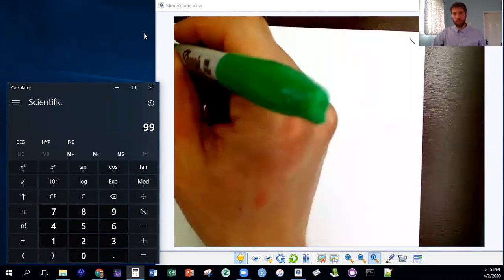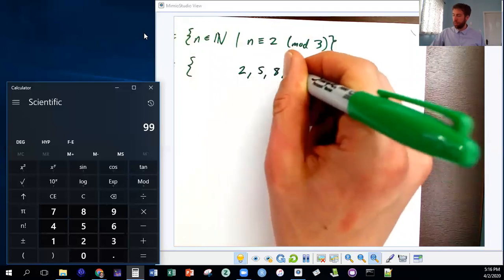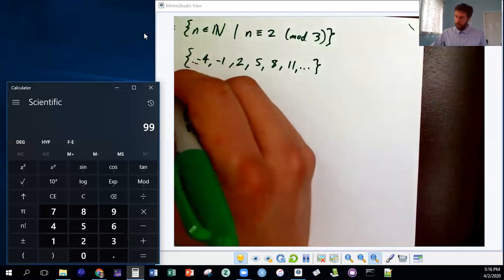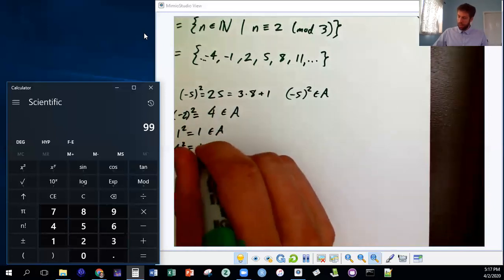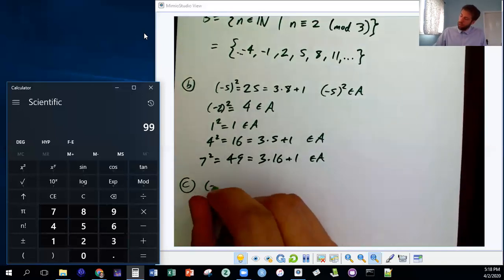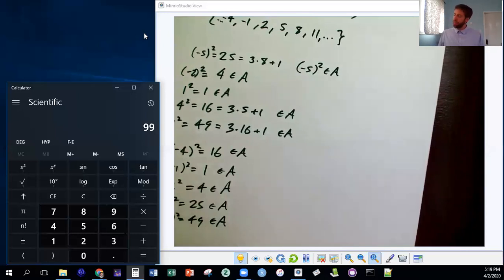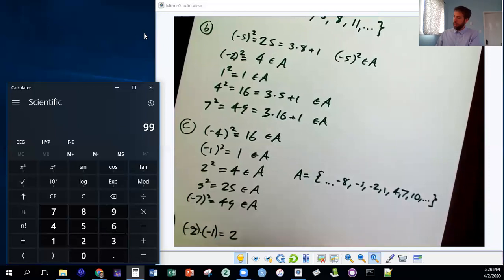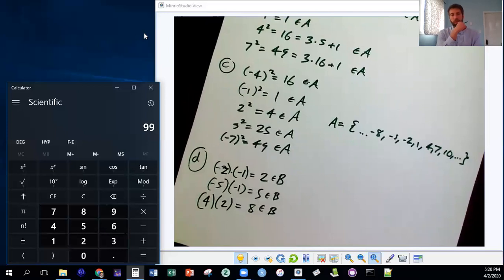Section 3.5: Progress Check 3.29